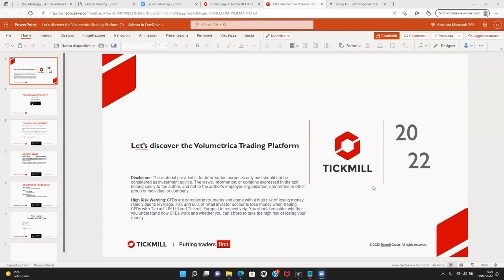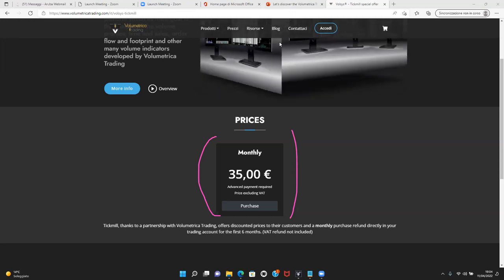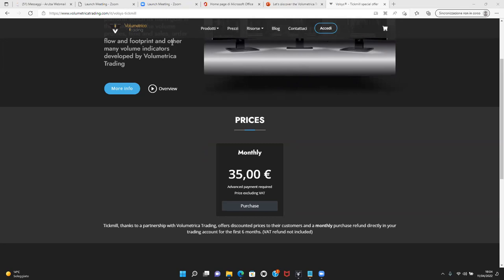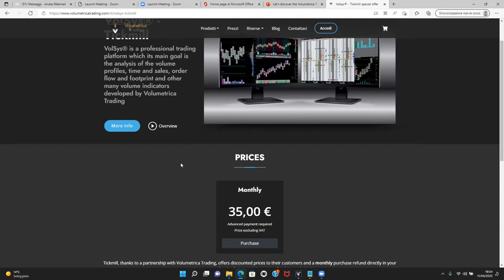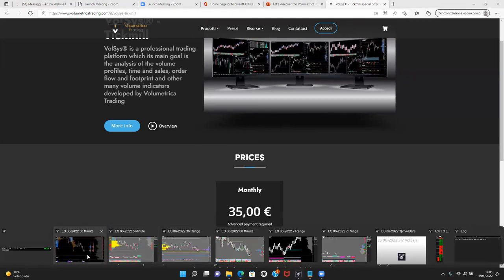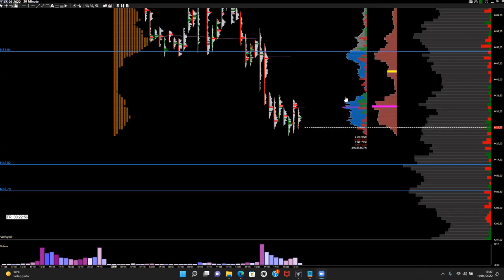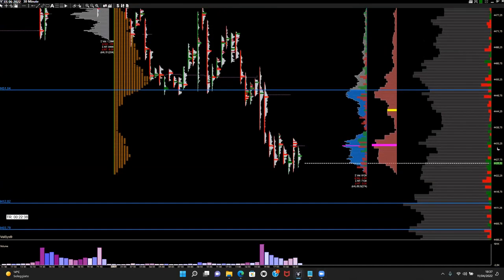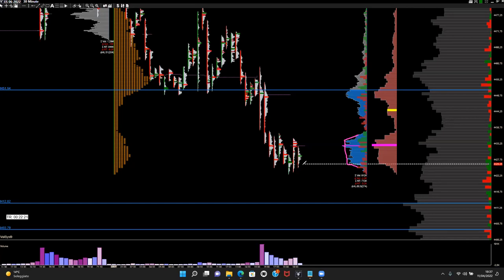An introduction to the Volume profile tool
Description: Tickmill is delighted to invite you to another unmissable webinar series to hone your trading skills! Presented by Edoardo Burattini of the Volumetrica Trading Team, this webinar offers in-depth insight one of the most cutting-edge platforms in volume trading.